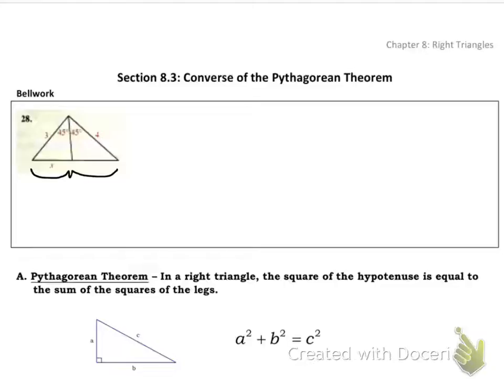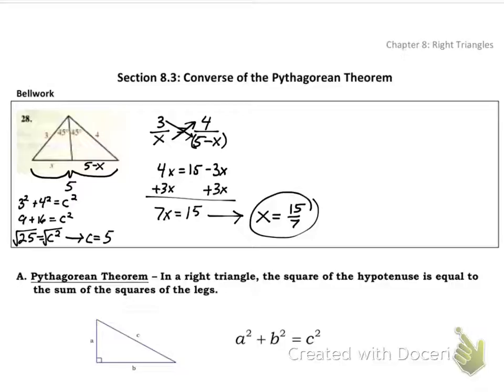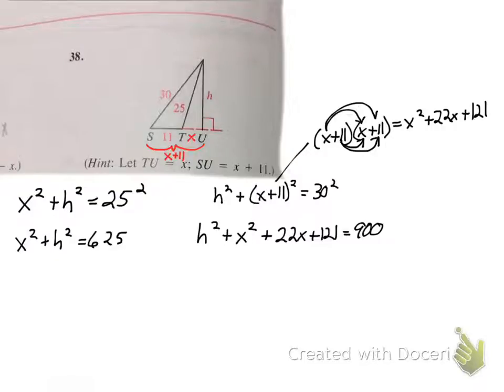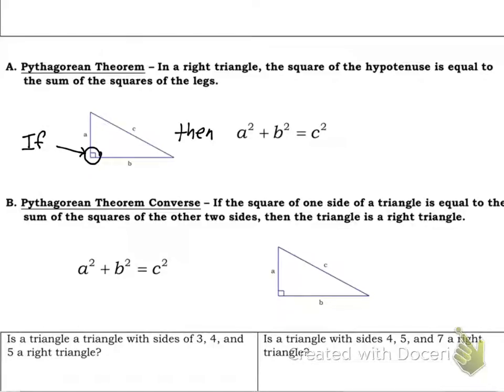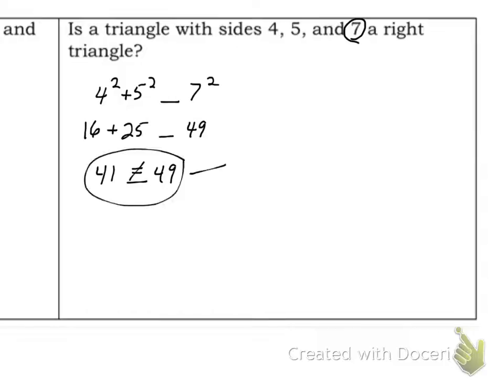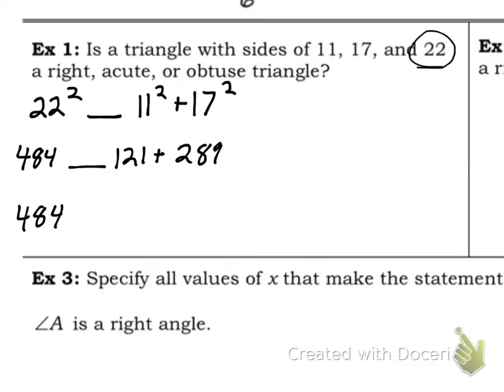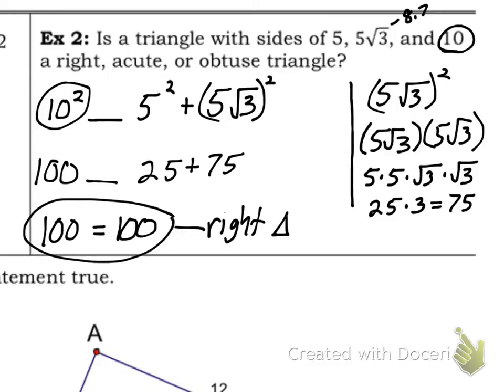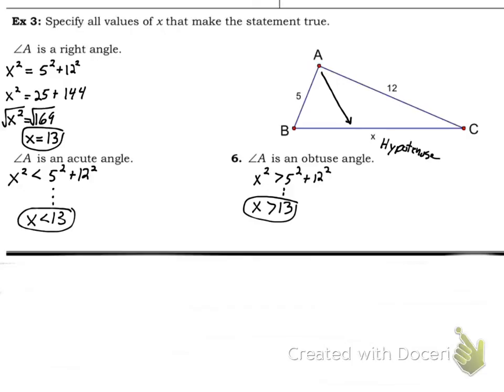Geo 8.3 (2/10)